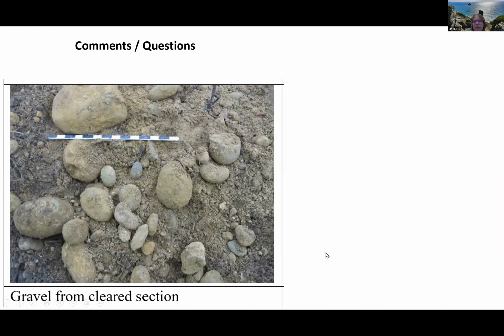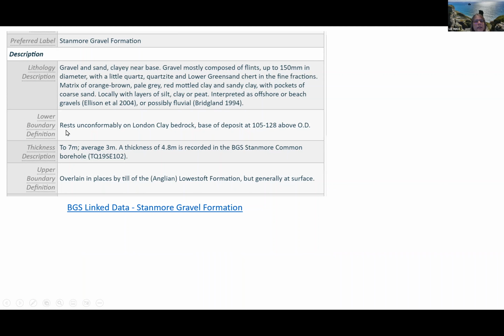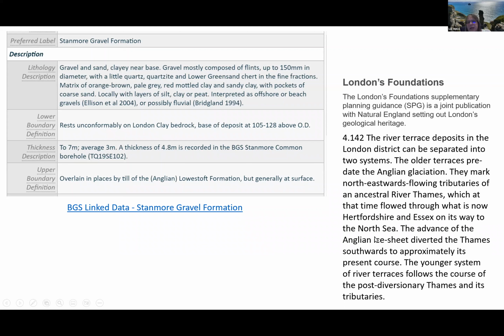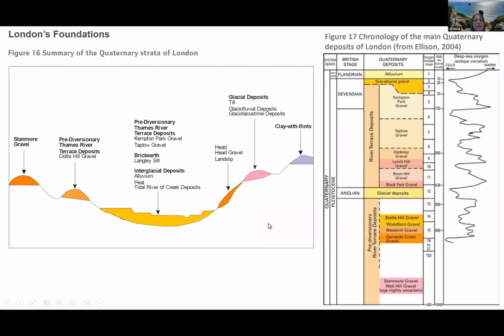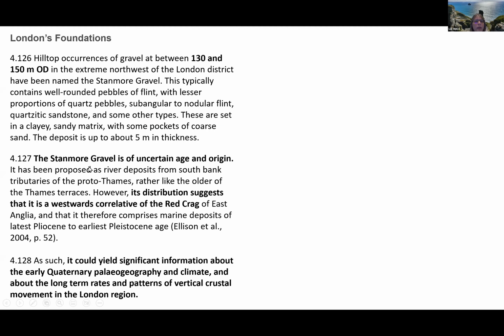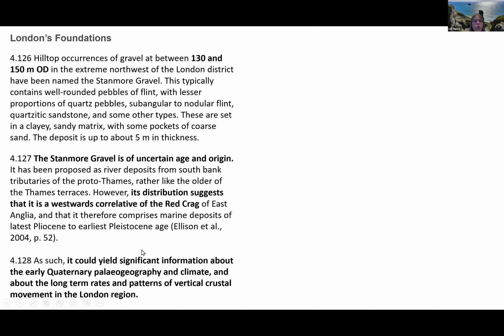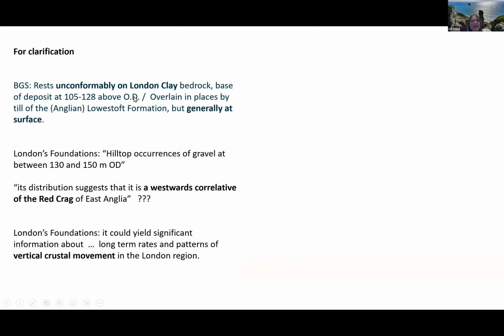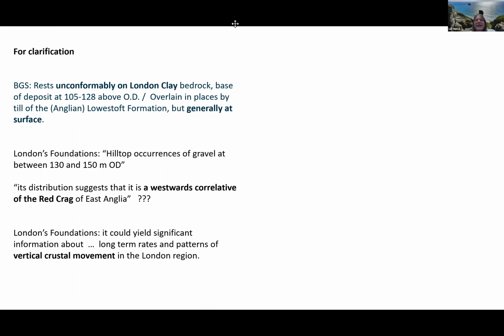Stanmore Gravel at Harrow Weald Common SSSI 2 discussion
Harrow & Hillingdon Geological Society Monthly Meeting - September 2022
With guests Prof David Bridgland and Dr Peter Allen
Background to the Stanmore Gravel